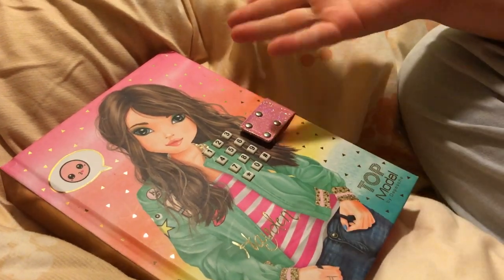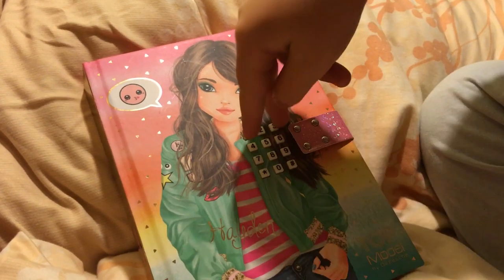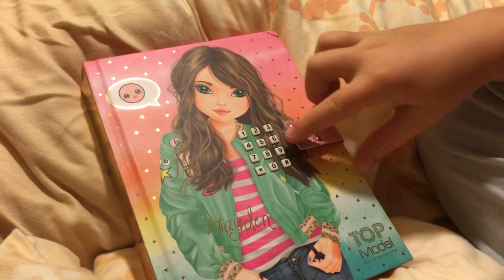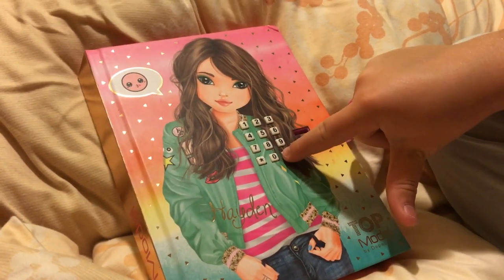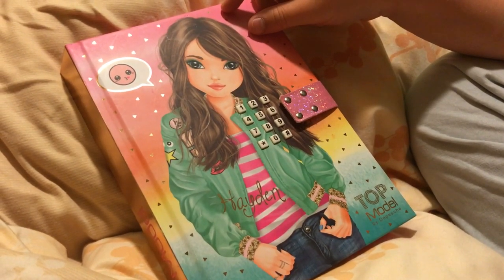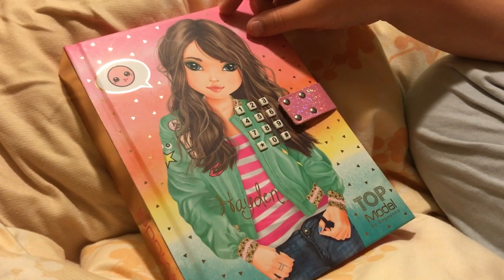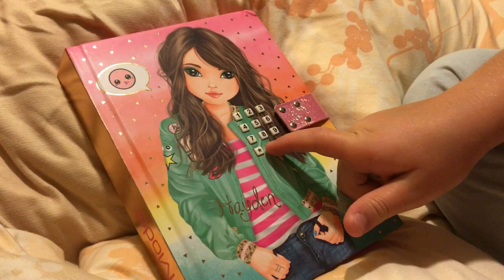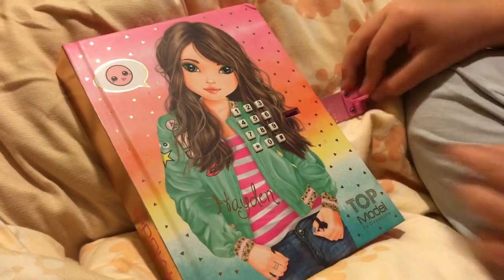Forgot your Top Model book code? Here is how to reset it.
In case you don't remember the code of your Top Model book anymore: watch my video to reset it..